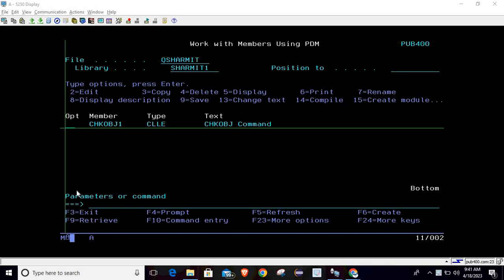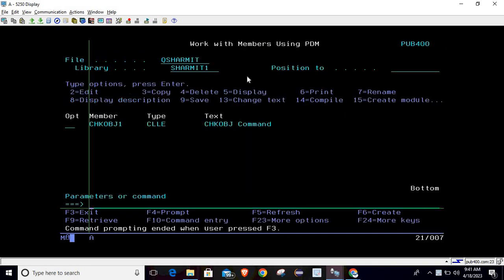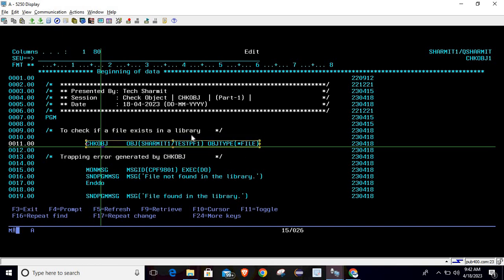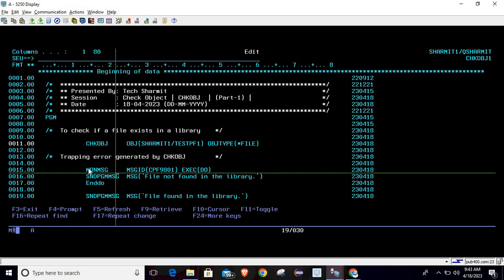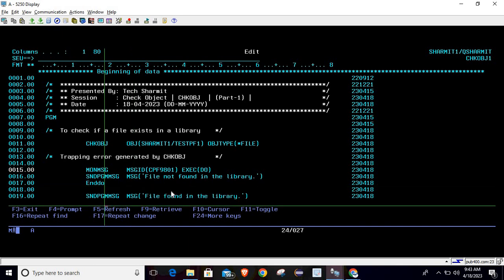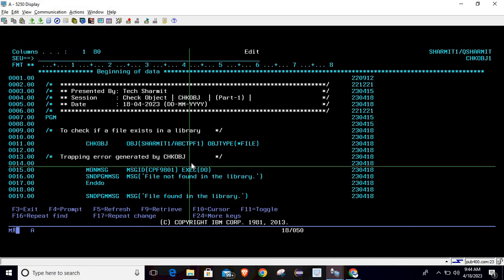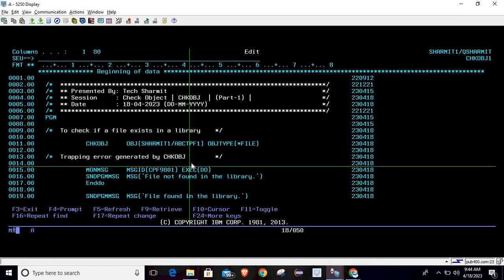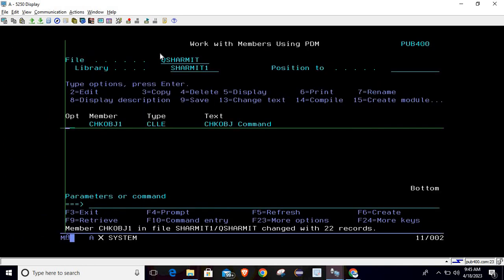Check Object (CHKOBJ ) command (Part-1) | IBM i | AS400 | CLLE | cl programming in IBM i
1.Use of CHKOBJ command  To check if a file exists in a library in cl in english.
2 Basics of CHKOBJ and MONMSG Command in cl in english.